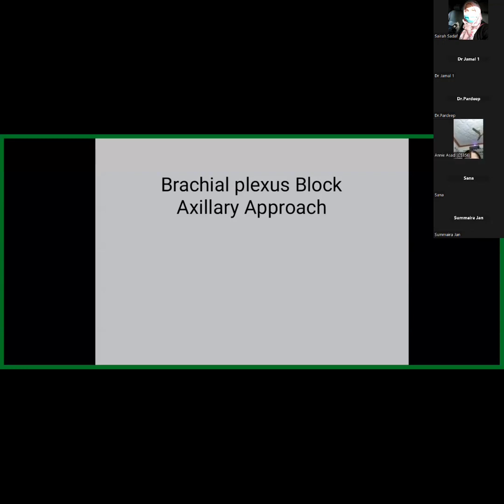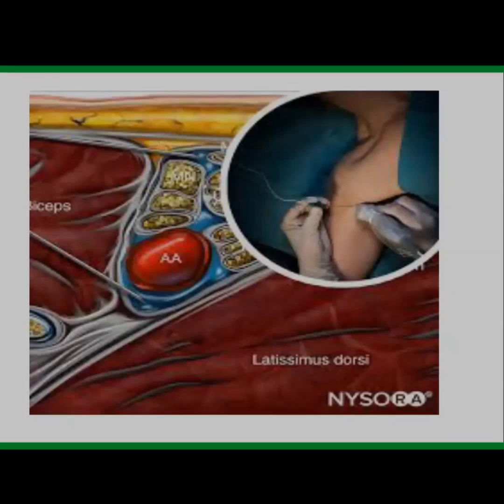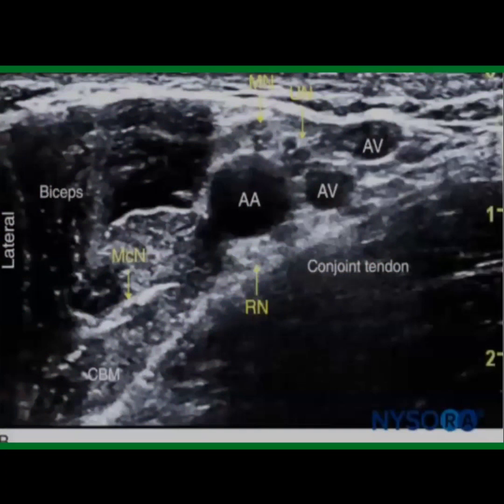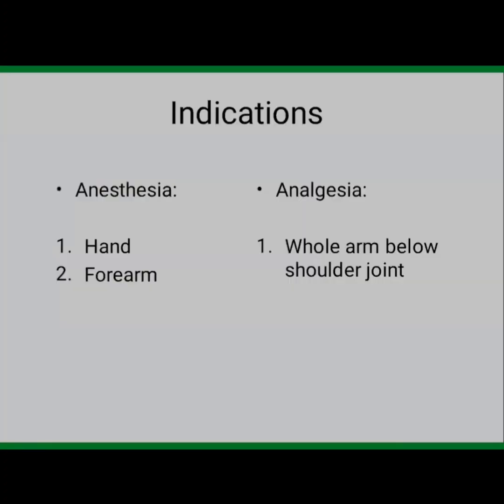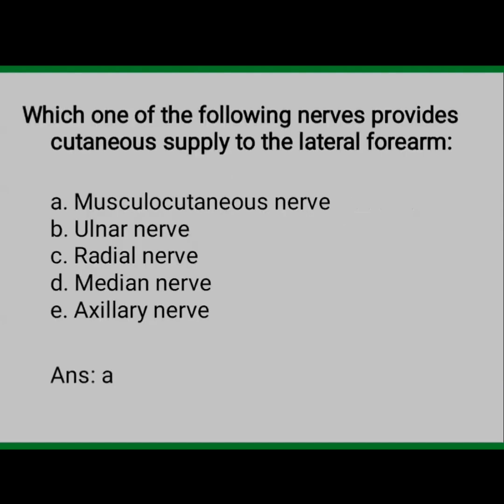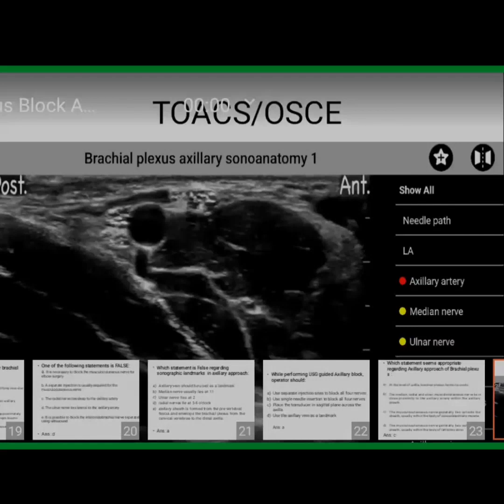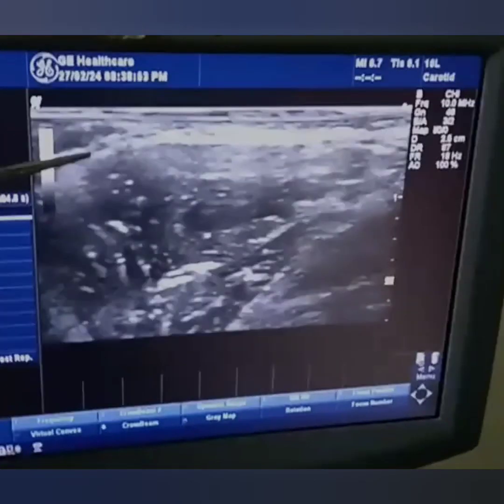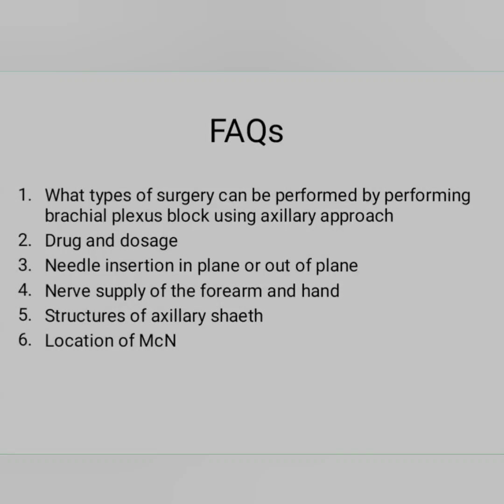Axillary Brachial Plexus Block made easy by CAPS Team 27 Feb 2024 Zoom.session